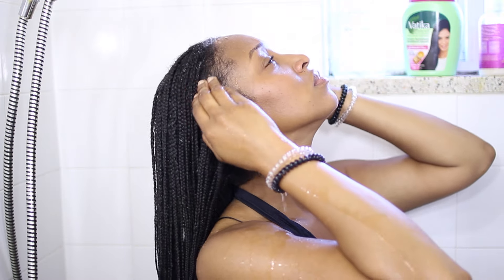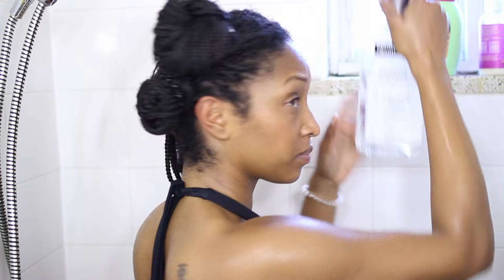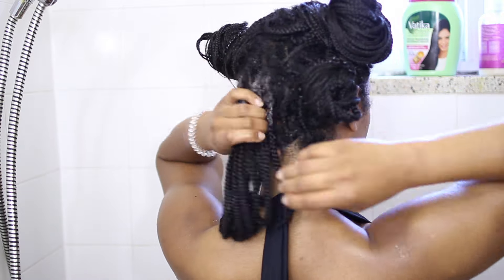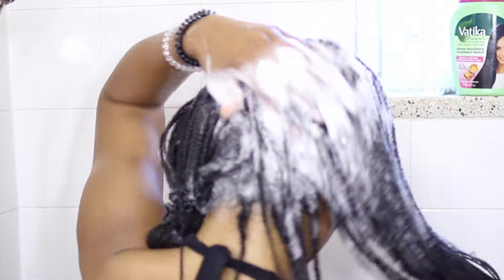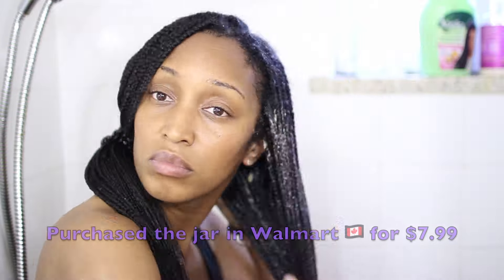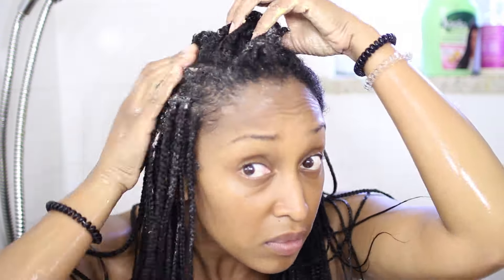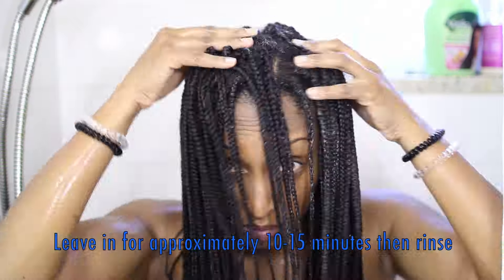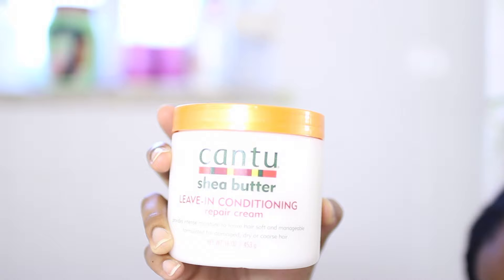How I Wash My Box Braids | Natural Hair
Hi everyone!
Here’s a quick video showing you how I wash my box braids. When I filmed this video I had my braids in for about seven weeks. During that time, I washed my hair only two times and oiled my scalp every three to four days. While I was away I oiled my scalp with Saw Palmetto Oil from ORS and when I came back I used Vatika’s black seed oil.

When I have braids in, I usually keep them in for about two months and only wash my hair one to two times. I wrap my hair every night with a satin scarf and bonnet

Products used in this video:
Shampoo - Neutrogena anti-residue shampoo – Walmart
- Shea Moisture Super Fruit Complex 10 in 1 renewal system (Beauty Supply Store – Toronto)
Deep Conditioner - Vatika Naturals Hot Oil Hair Mask Intensive Nourishment (Walmart – Toronto)
Leave-In - Cantu Shea Butter Leave-In Conditioning repair cream (Beauty Supply Store – Toronto)
Cotton t-shirt
Cord hair ties/spring bands – H&M (UK)

The hair I used for my braids was Xpressions (#2) and I used 1 1/2 packs. It took me about 15 hours but it was worth it.

Recorded with Canon EOS Rebel T3i with Sigma 30mm f/1.4 lens